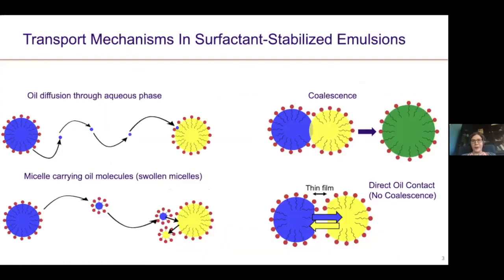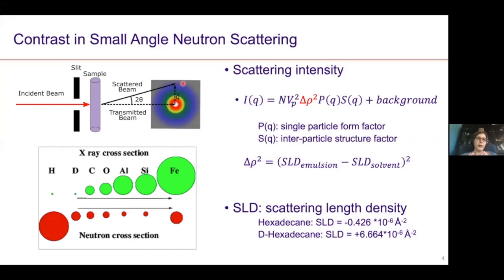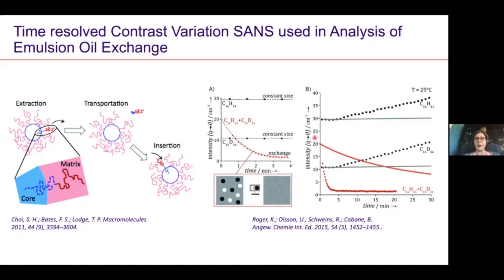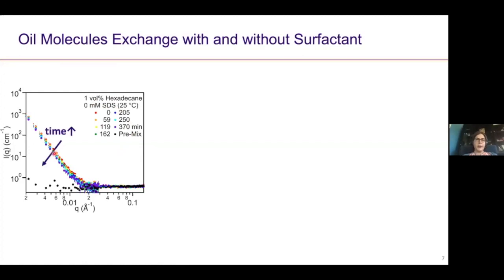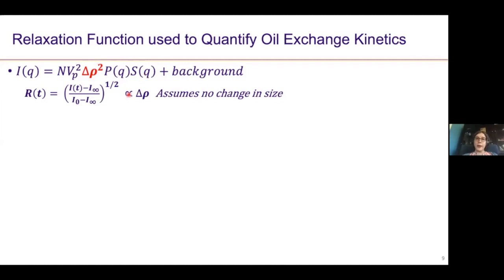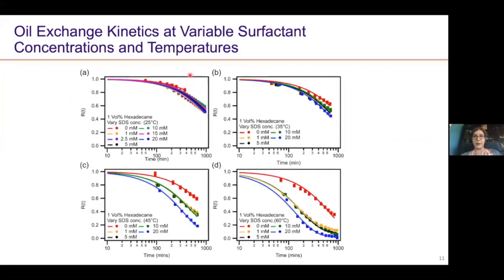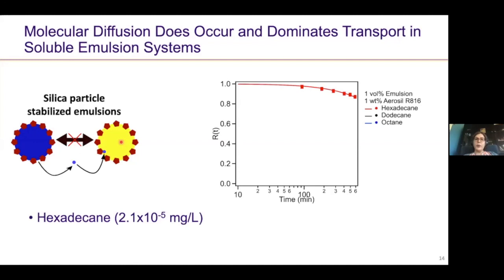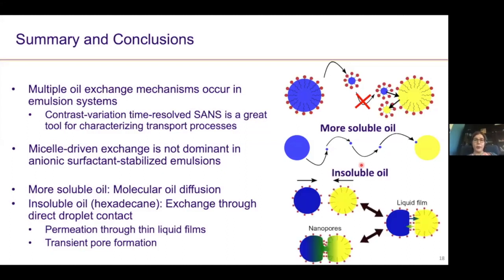Prof. Lilo D. Pozzo - Time-resolved SANS analysis of oil transport in emulsions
Recorded as part of the theLightStuff online lecture series, Prof. Lilo Pozzo from the University of Washington explains how to study molecular transport mechanisms in emulsions using time-resolved small-angle neutron scattering.